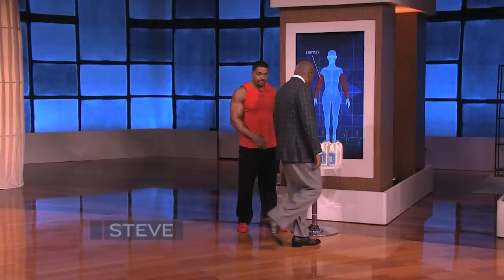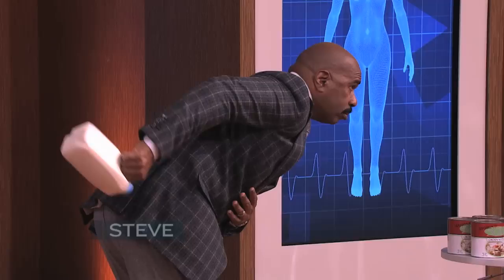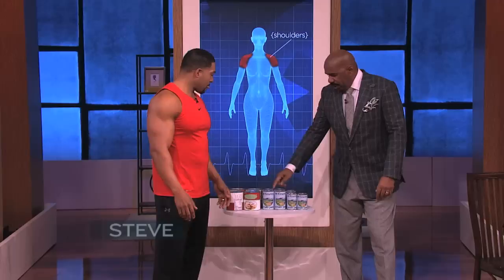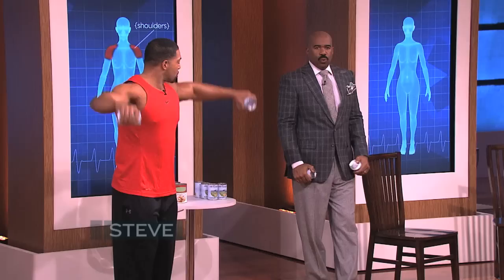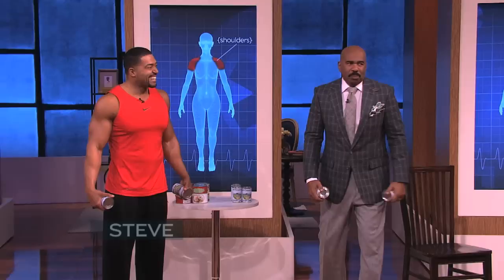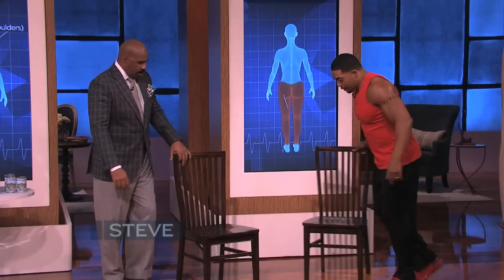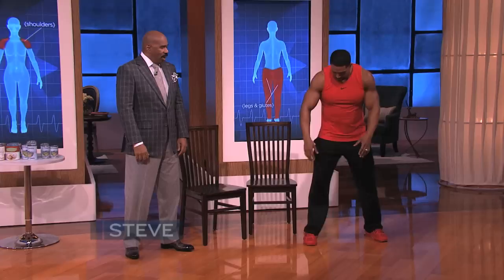David Otunga at home workout!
W.W.E. superstar David Otunga stops by the show to show Steve Harvey a few workouts that people can do at home!